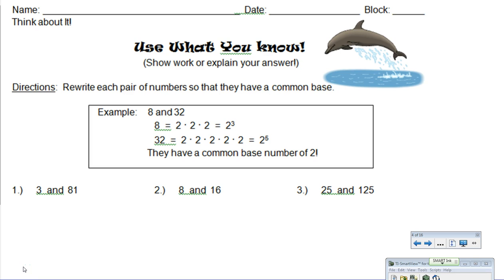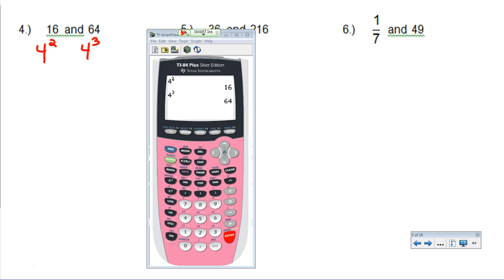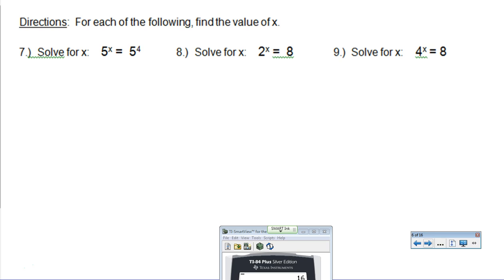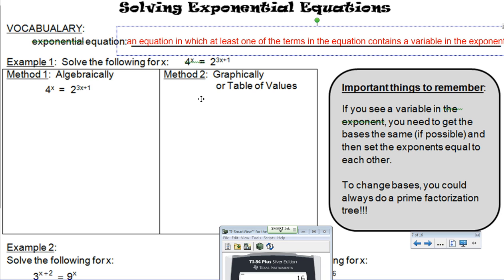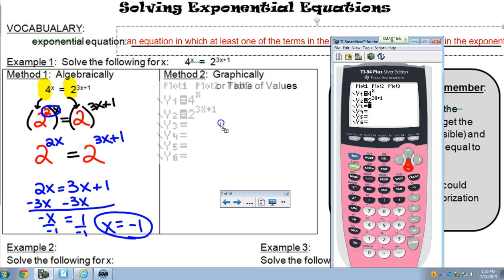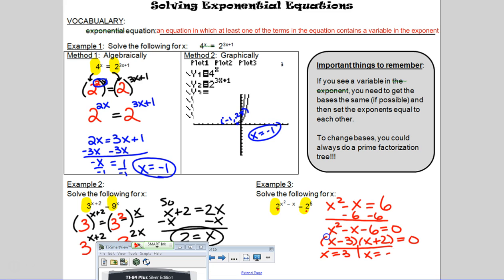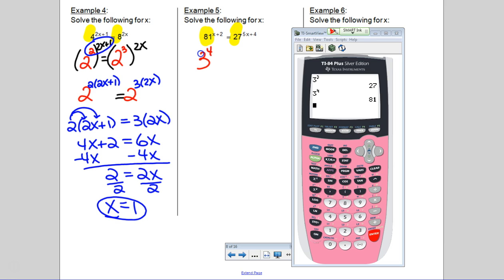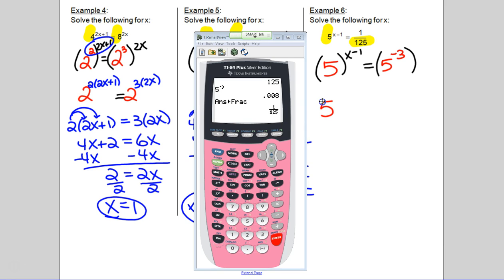Day 4 Solving Exponential Equations